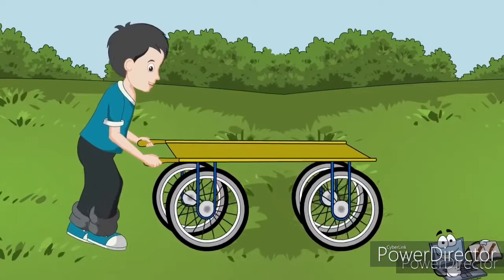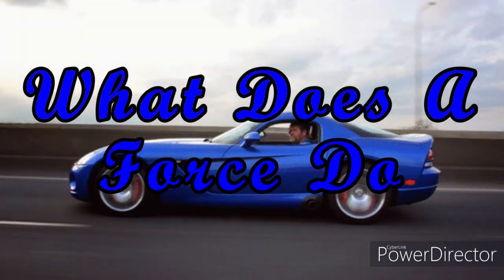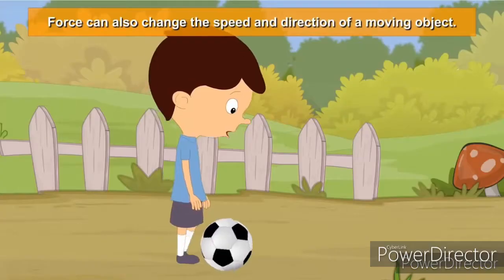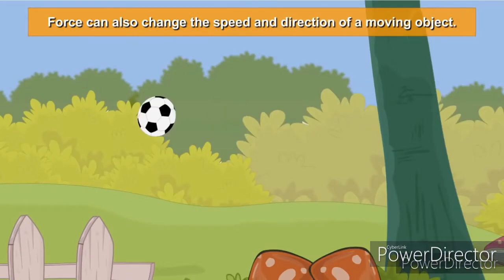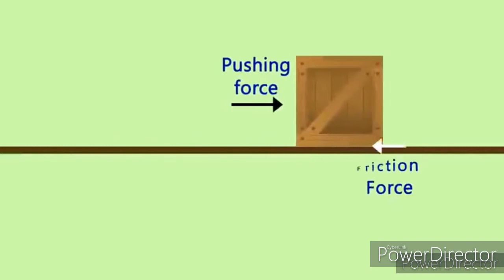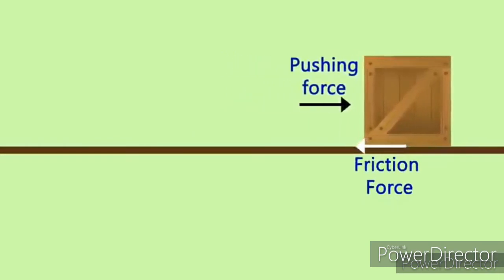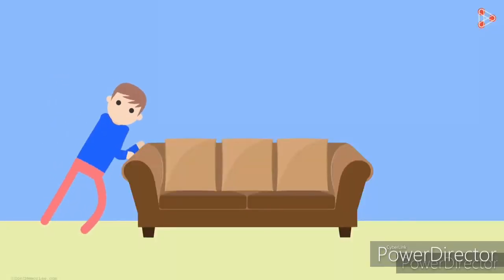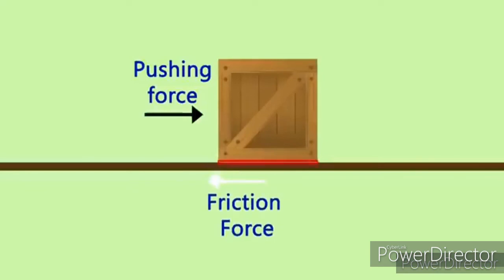STD IV - G.S - CH 14 - FORCE AND WORK - PART 1